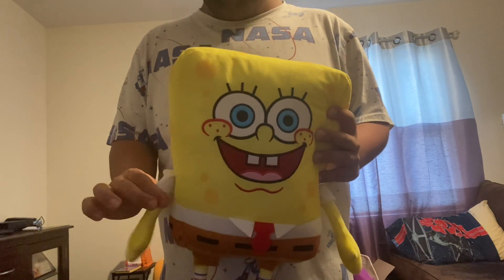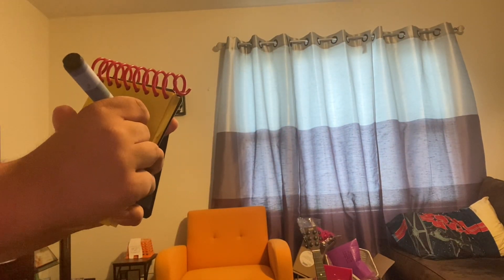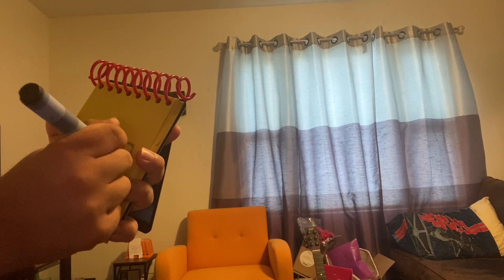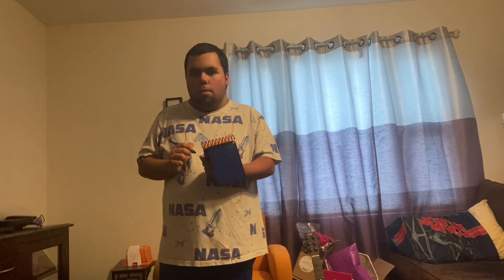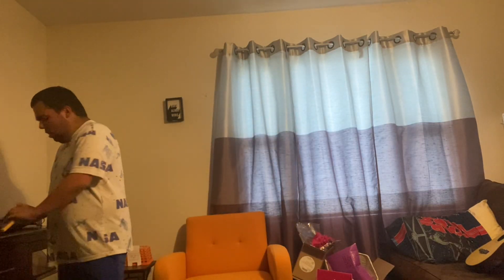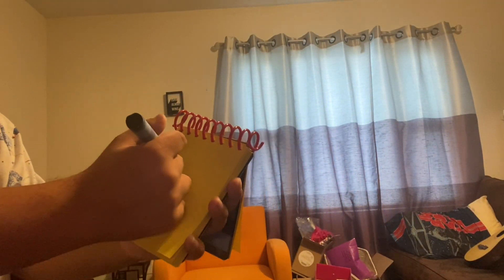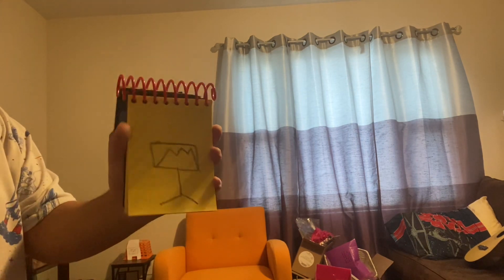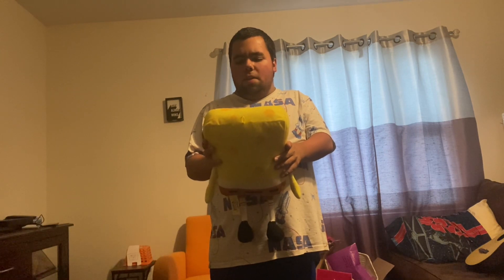SpongeBob’s clues & you season 1 episode 3 of 13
SpongeBob wants to make music